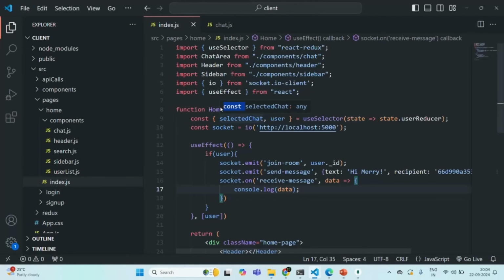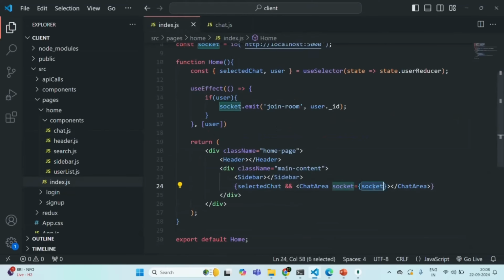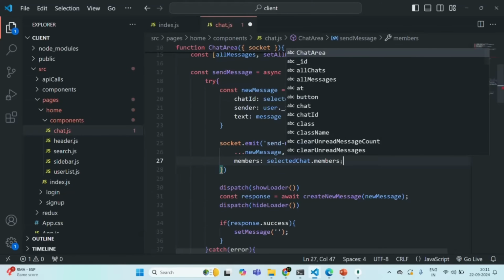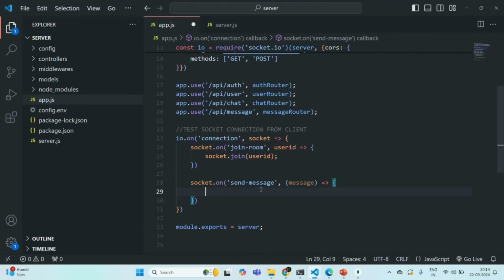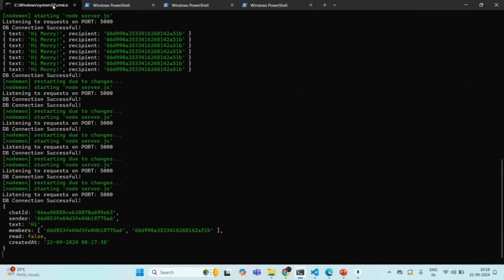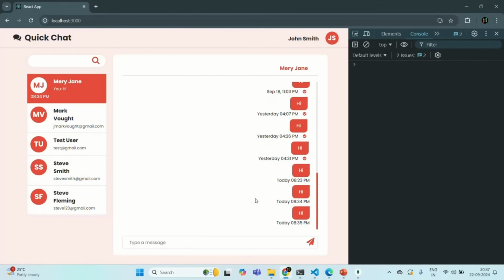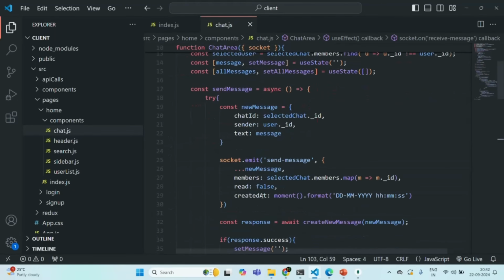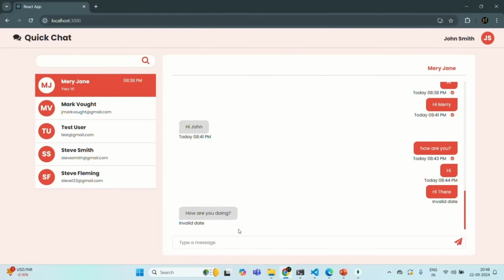#53 Sending Message in Real time | Real Time Chat App | MERN Stack Project